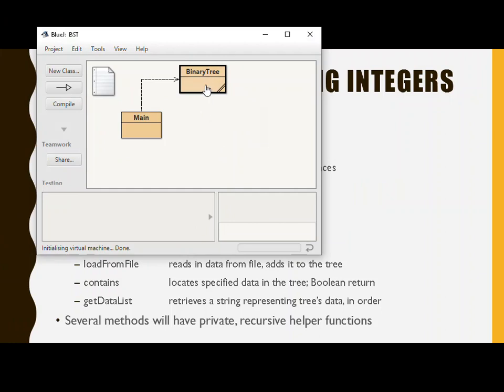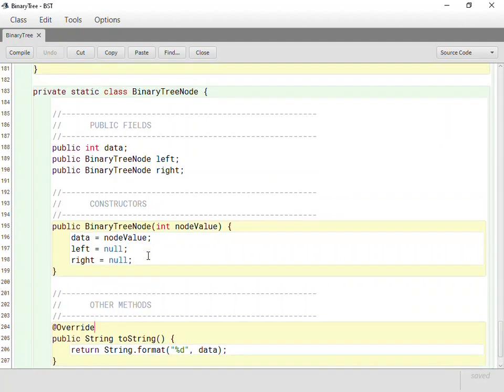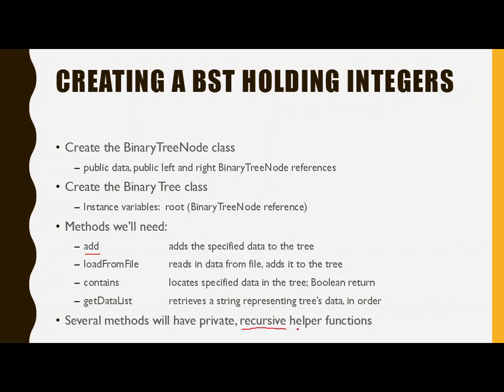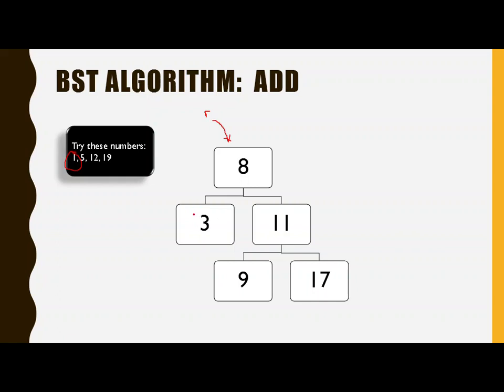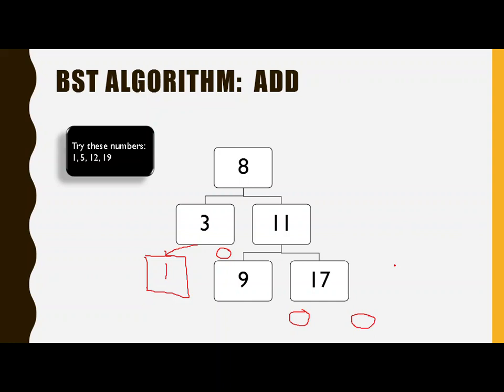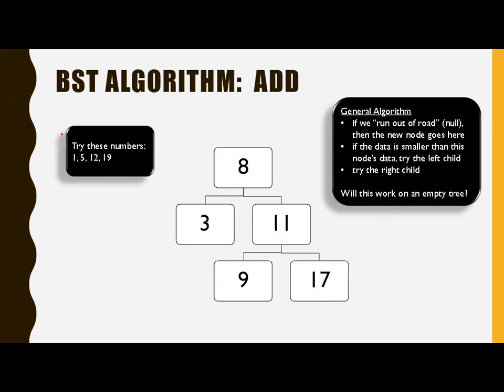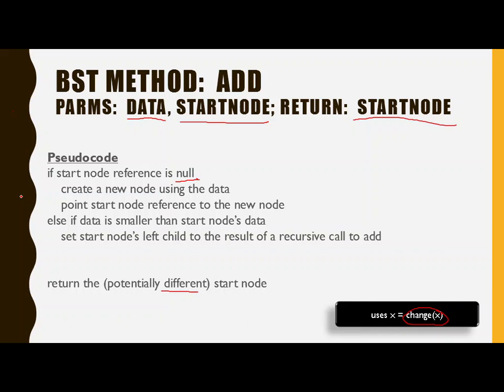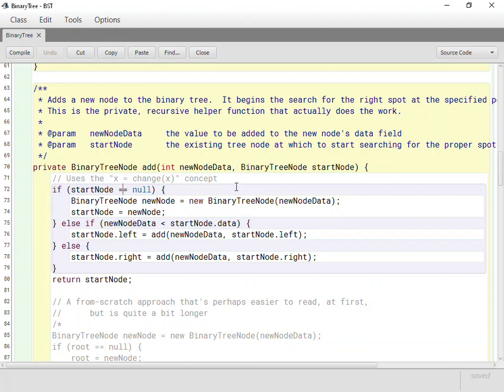Java2-06c - Binary Search Trees (BST) - Creating and Writing add Method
In this video we'll create a sample BST and write the recursive Add method.  This uses the "x = change(x)" pattern we discussed in the previous video; you might want to watch that one before this one to make the code a bit easier to understand.